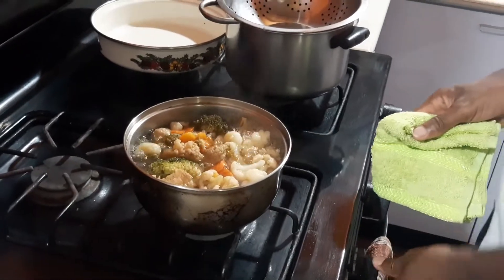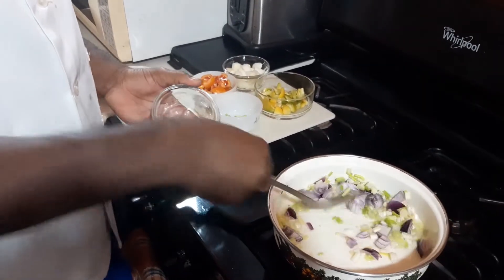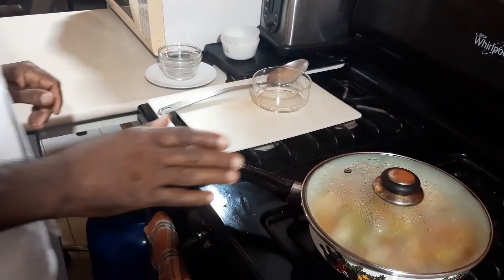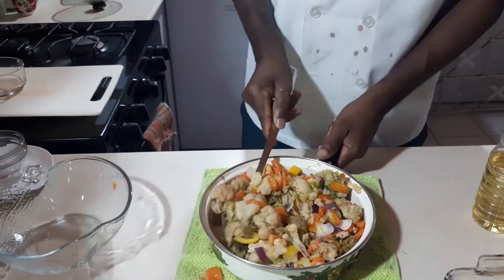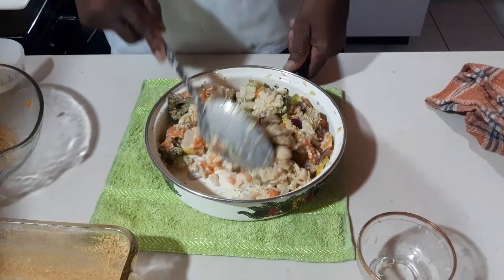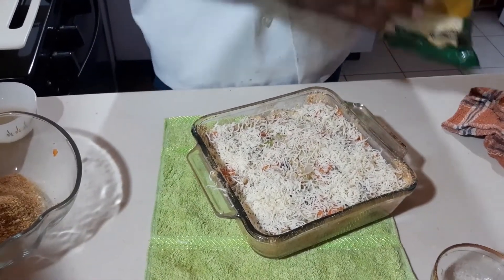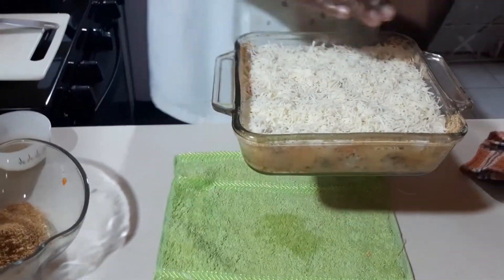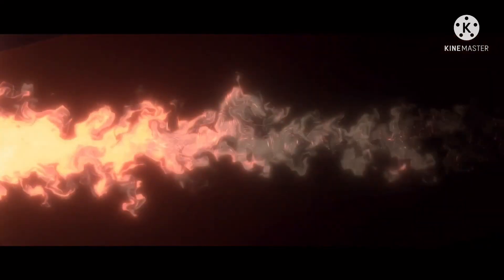Quick 123 Vegetable Casserole